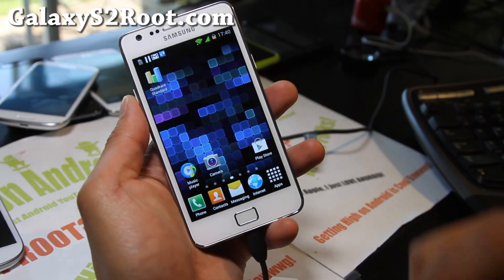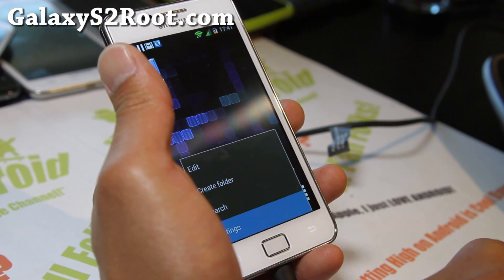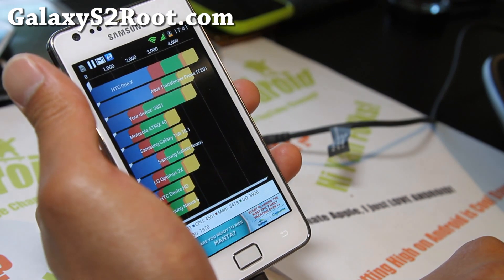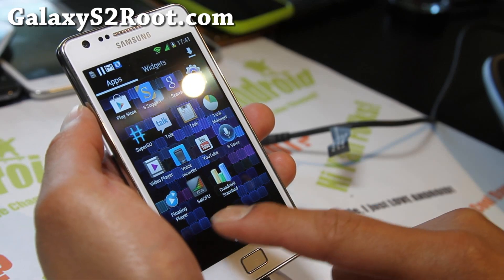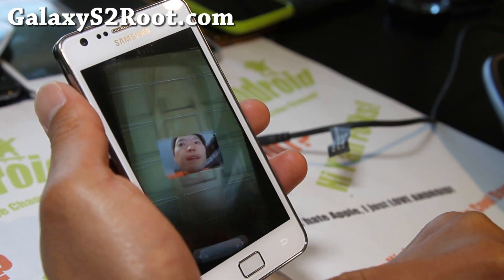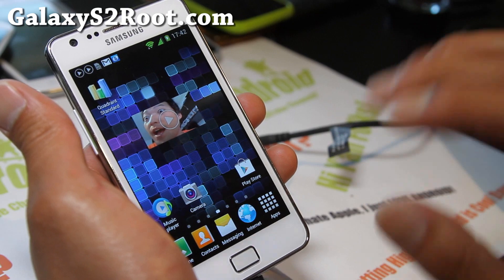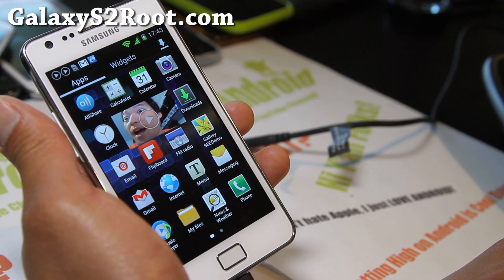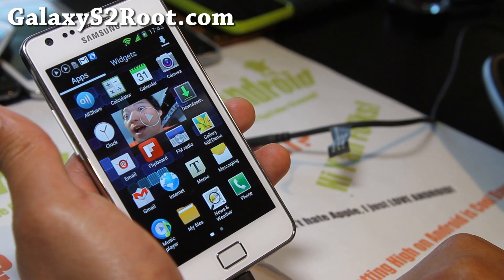Salman ICS ROM v4 for Galaxy S2 i9100! [Galaxy S3 ROM]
Here's a quick update on Salman ICS ROM version 4 for Galaxy S2 i9100, the Galaxy S3 ROM for your i9100.  This is one of my daily drivers on my Galaxy S2 i9100.